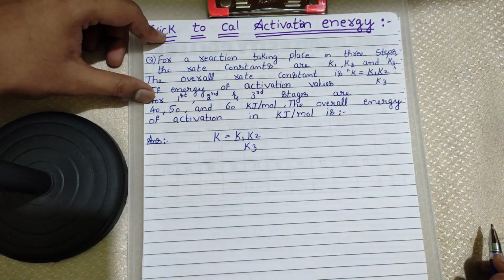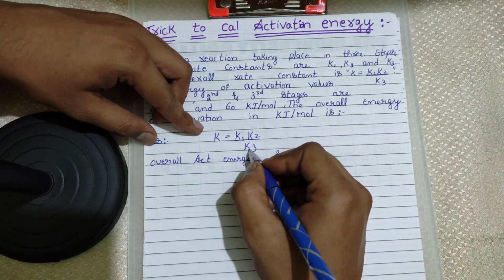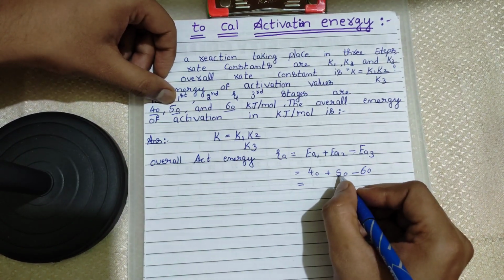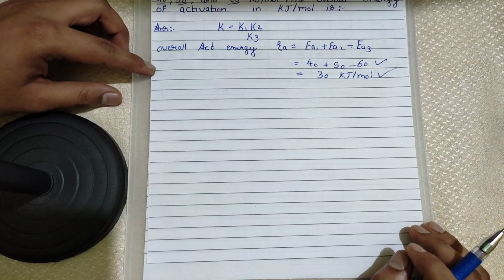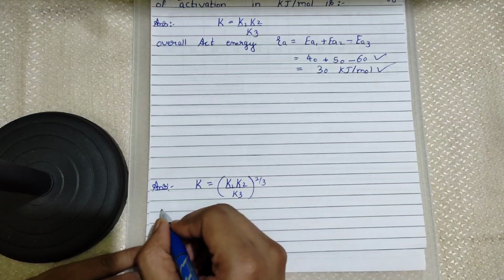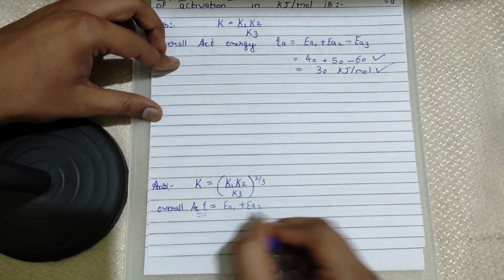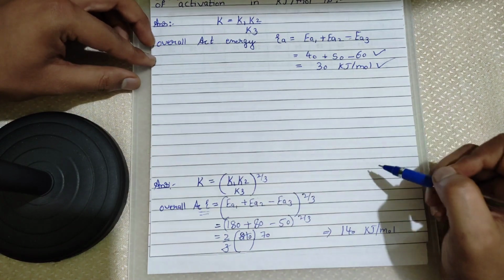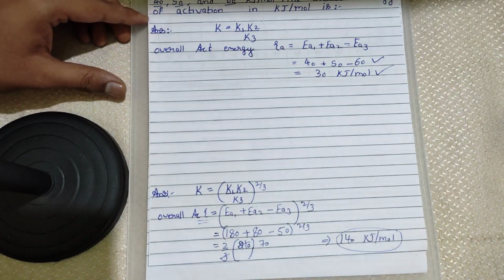trick to cal activation energy